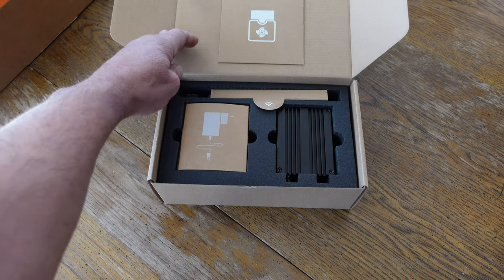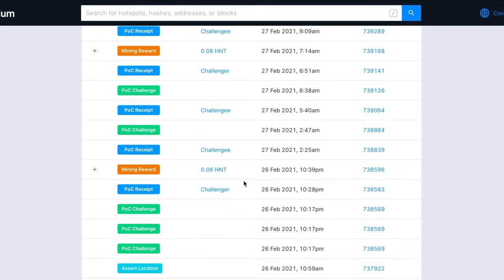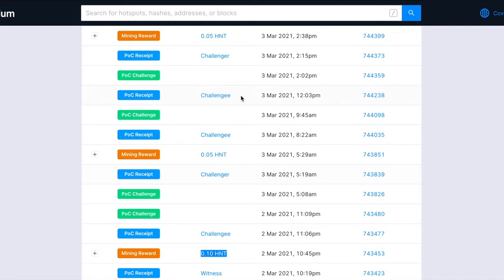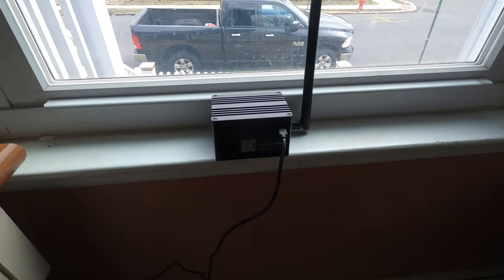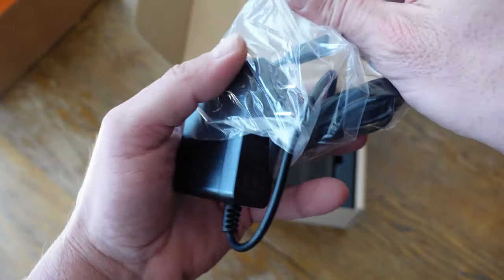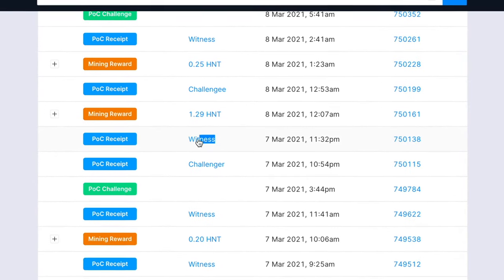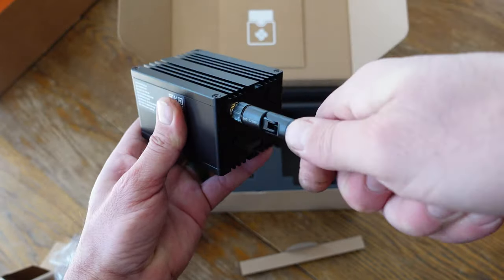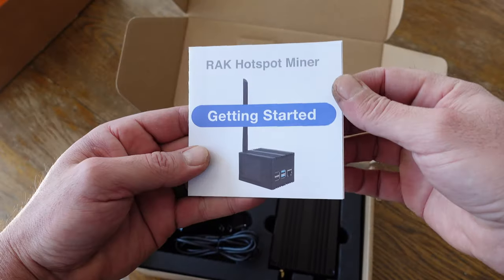RAK Hotspot Miner V2 Review | Helium Network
This is a Helium network hotspot review for the RAK miner v2 hotspot. With the RAK Hotspot Miner V2 you can mine hnt. This is a helium network review featuring the RAK helium hotspot explaining roi. This Helium network review explains how to mine crypto with a RAK miner. This is a RAK hotspot review, one of the Helium network preferred hotspots.

This is a Helium network hotspot antenna review. It features a Helium network outdoor antenna. This outdoor antenna helps to mine hnt. This is a Helium network review. It explains the Helium hotspot roi. Mine crypto with this proxicast hotspot antenna review. This review explains Helium network antennas.

This is a Helium network hotspot review. This helium hotspot review goes into detail in the Helium network. Want to learn more about the Helium hotspot roi? This is a Helium network review. With a hotspot miner on the Helium network, you can mine crypto anywhere. This review goes over Helium network antennas as well as in-depth Helium rewards earnings. This review covers the Helium blockchain review as well as Helium iOt. This is a Helium crypto mining review. You need a Helium hotspot in order to mine Helium cryptocurrency and earn Helium hotspot rewards. This review explains the Helium hotspot coverage ma. This is a Helium network how to mine HNT review.Find out how to get a Helium hotspot discount. This review was done by NTC Reviews.

Help Keep The Information Coming!
1469eeVNLDjTTSi61GsRWfn4Chpx8z6U95teMhkdcta9UkrRLVY

c/Coachheldergomes